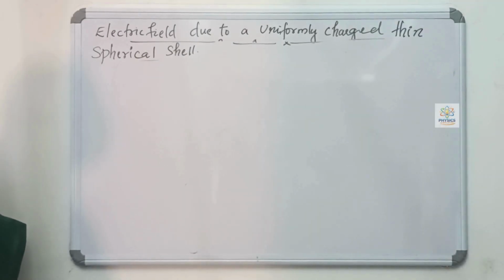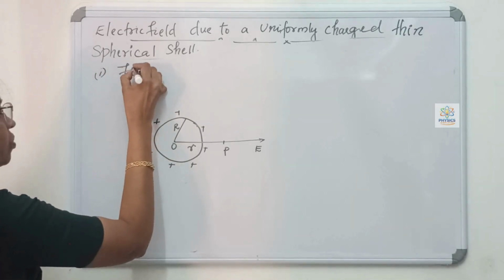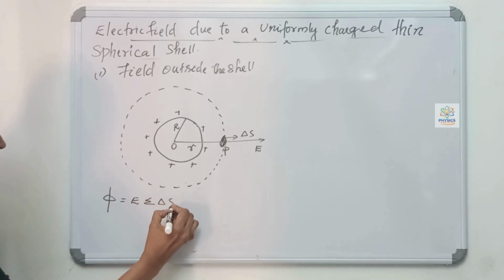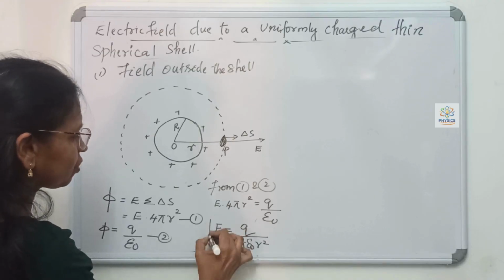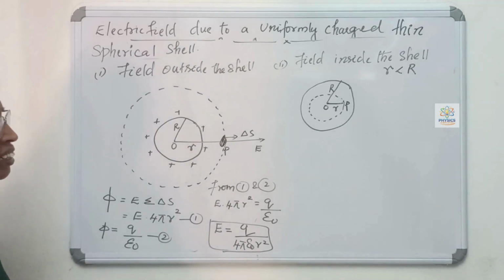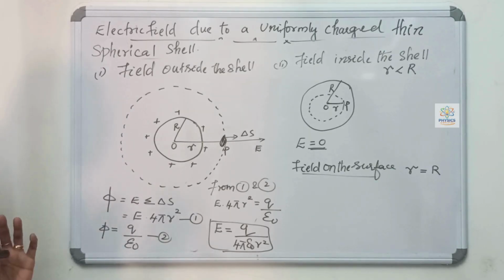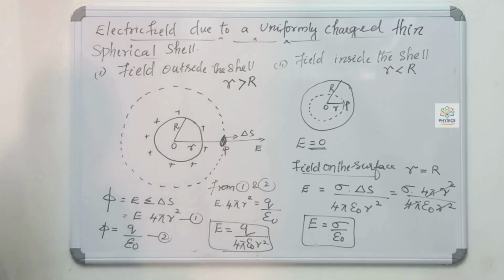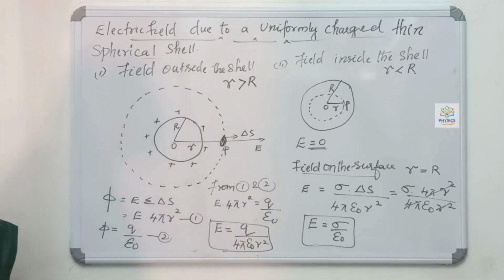⚡ Electric Field Due to a Uniformly Charged Thin Spherical Shell | Gauss’s Law | Class 12 Physics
🎯 Electric Field Due to a Uniformly Charged Thin Spherical Shell | Gauss’s Law
In this video, we explain the electric field due to a uniformly charged thin spherical shell using Gauss’s Law, in a step-by-step and conceptually clear manner.

🔹 Topics Covered

✔ What is a uniformly charged spherical shell
✔ Application of Gauss’s Law
✔ Electric field outside the shell
✔ Electric field on the surface of the shell
✔ Electric field inside the shell (E = 0)
✔ Variation of electric field with distance (graph)
✔ Important results & conclusions
✔ Board-exam-oriented explanation

Frequently asked theory + derivation questions
Very important for Gauss’s Law applications
Easy scoring topic in Class 12 Board Exams
Helps understand conductors & charge distribution

📌 Chapter Details

📖 Chapter: Electric Charges and Fields
🎓 Class: 12
📘 Subject: Physics

👉 Watch till the end to clearly understand why the electric field inside a spherical shell is zero and how Gauss’s law simplifies the calculation.